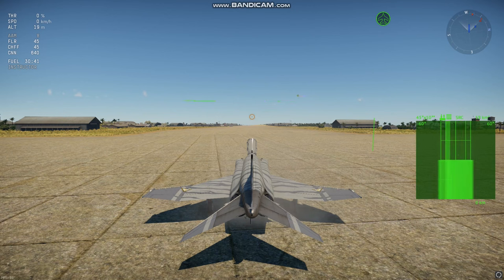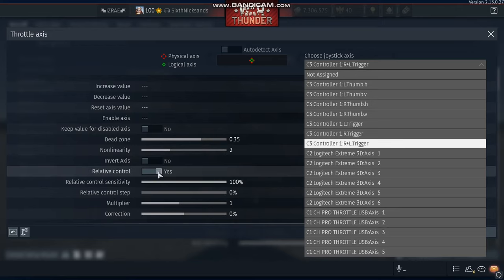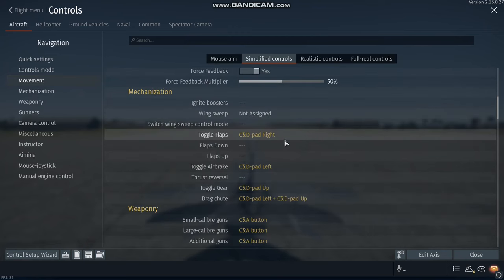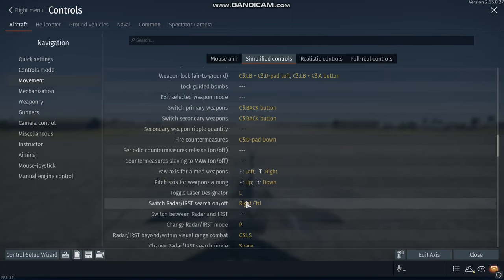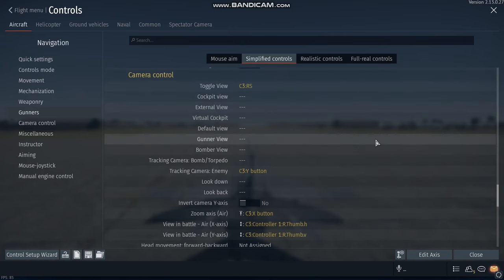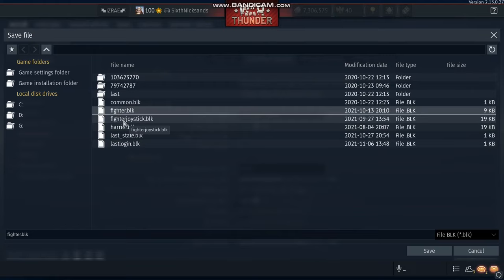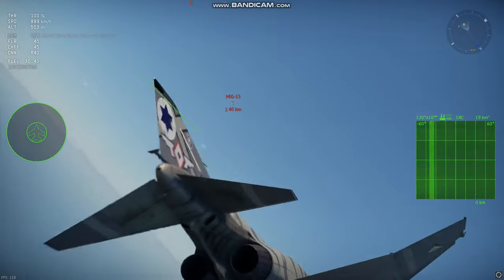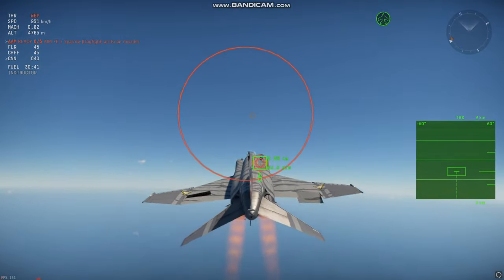War Thunder Tutorial: Controls for XBOX Controller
non pointer aim controls